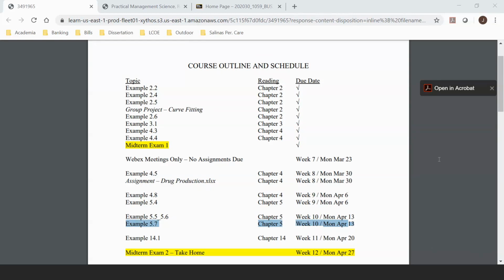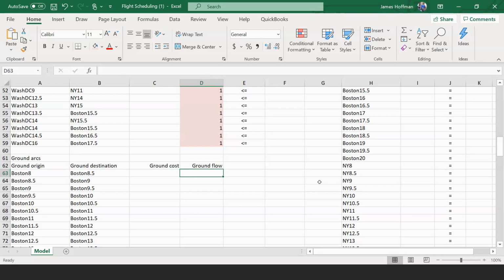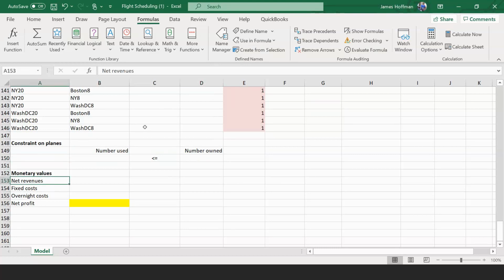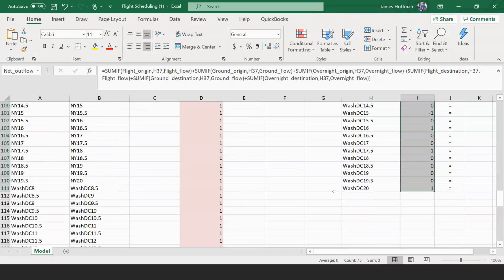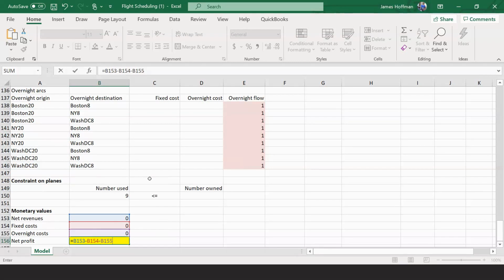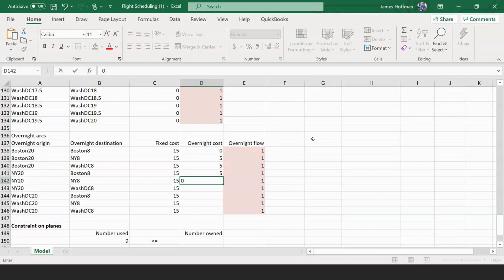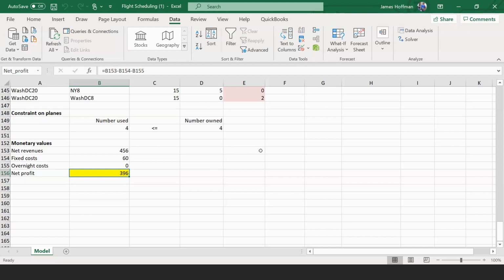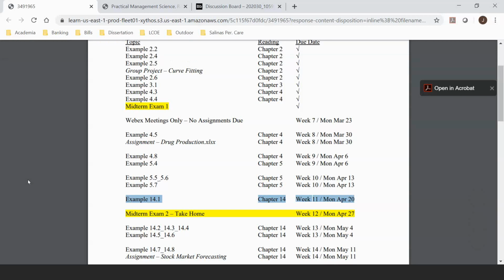BUS 272 040820